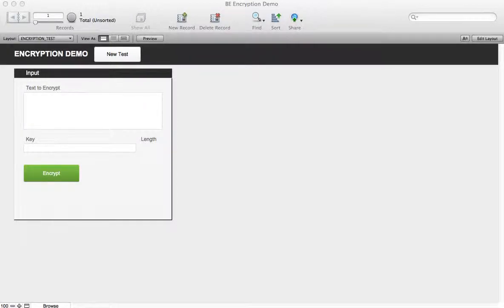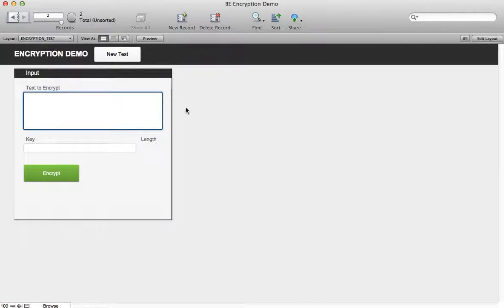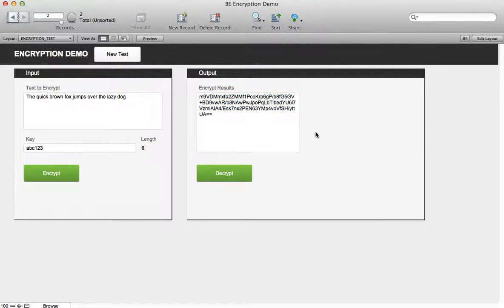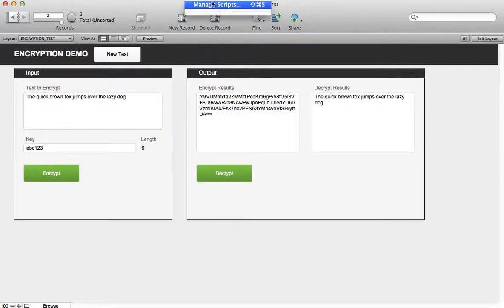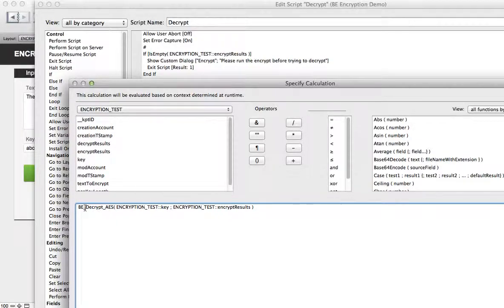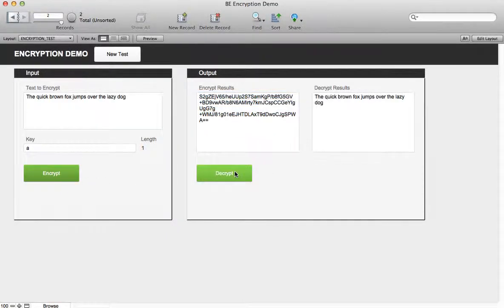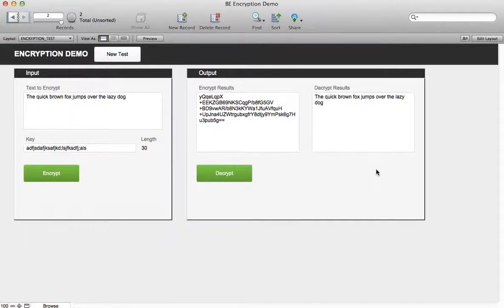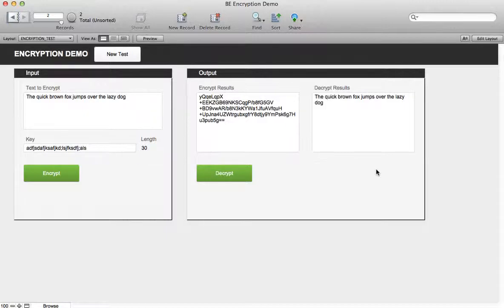FileMaker AES Encryption - BaseElements Plugin Demo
We demo the BaseElements plugin's new AES encryption functions for FileMaker databases, along with showing that the plugin graciously accepts keys of any length. Includes Demo File.

FileMaker Development, Coaching / Training, Support, Licensing